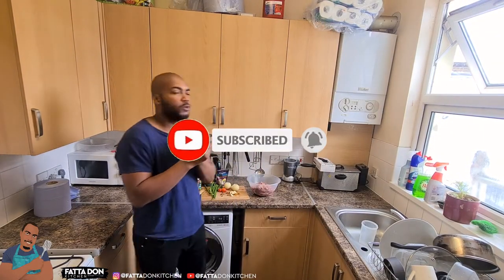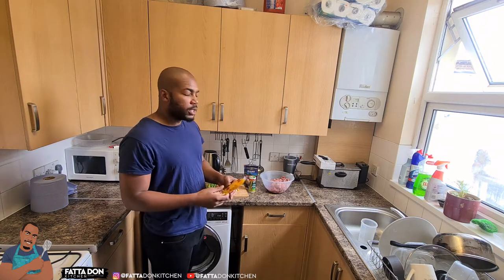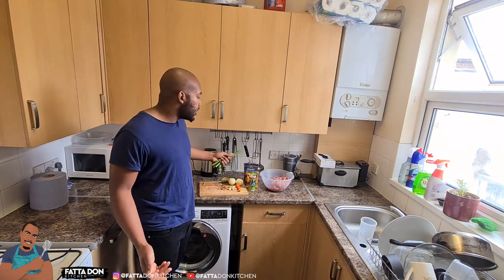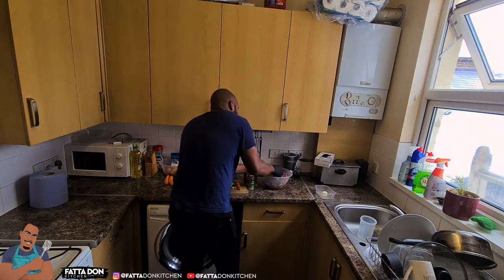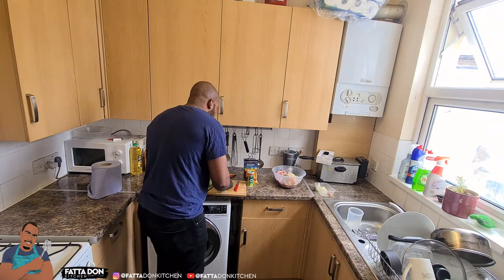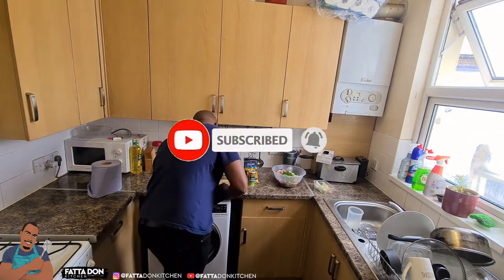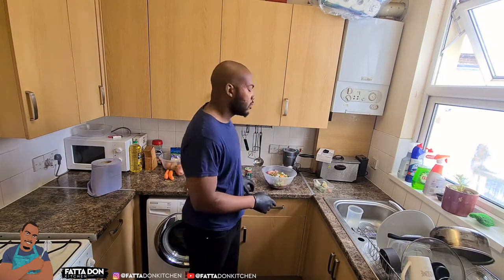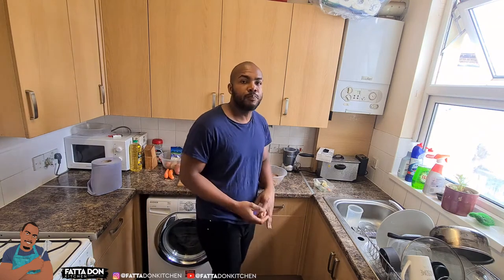Jamaica Authentic Curry Goat Dutch Pot Country Style Fathers Day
Today we are cooking Jamaican curry goat this is one of my favourite Caribbean dishes and also most people from the Islands. Whenever there is a special occasion keeping, whether it’s a birthday celebration, funereal ceremony, a loved one visiting from overseas curry goat got to be on the list.

Goat meat contains offer anti-inflammatory benefits, high in vitamin B which will burn fat so you can lose few pounds fast for summer, helps the circulation of blood and packing lots of calcium so goat meat is healthy and have great positive results.

What is Jamaican curry goat?
When I was going to college in London my mates would ask me this question because some never knew goats could be cooked lol. Well curry goat or otherwise know as mutton is the cooking of the goat meat with curry and spices, we will get to the spices soon so keep reading.

Choosing the best part of the goat to curry.

My preference is the leg because it’s not a lot of bones, for some people the love the boney bits and will get other different cuts from their butcher.

Where to source ingredients for this recipe?

All of your ingredients will be found at your local Caribbean market from the natural herbs like; scallion, thyme, scotch bonnet peppers, onions and also the goat meat (Mutton)

Seasoning and ingredients you will need for your recipe.

1.2 kg of Goat (Mutton)
1 Medium Onion
Lemon or Vinegar (used to wash your meat)
3 scallions
½ teaspoon black pepper
1 Scotch bonnet pepper ( Use any pepper of choice)
½ teaspoon ginger
6 garlic cloves
1 Tablespoon salt
4 Pimiento seeds
3 tablespoons vegetable oil.
6-7 cups of water
3 tablespoon curry powder (Beta-Pac curry or Chief Curry are the ones I used

Now we have all our seasonings and we will begin our preparation process.

You will cut all your seasoning up in small dice pieces and add your seasons now rub everything together in a large bowl and leave to marinate overnight (you can do couple hours too)

1. Clean Mutton  Vinegar or lime/lemon.
2. Drain the excess water from the meat after washing.
3. Season with grated onion, thyme, spring onions, garlic, allspice (pimento), black peppers, salt and let marinate for an hour
4. Add oil to your pot, when its warm add curry and keep turning for at least 1 minute.
5. Add the Goat & seasoning
5. Stir until all pieces covered in the curry. Cover pot for  5-7 minutes to remove as much water from the meat
6. Add water/ boil water is better.
7. Bring to boil on high heat and leave it boiling for 45 mins, add potatoes after 45mins and turn it to the lowest heat for a next 30 - 45mins. (This all depends on how soft your meat is, so feel the texture as you go along)